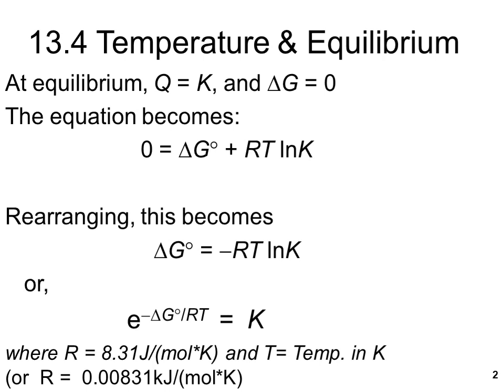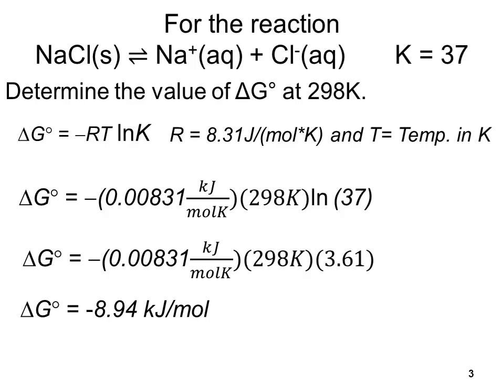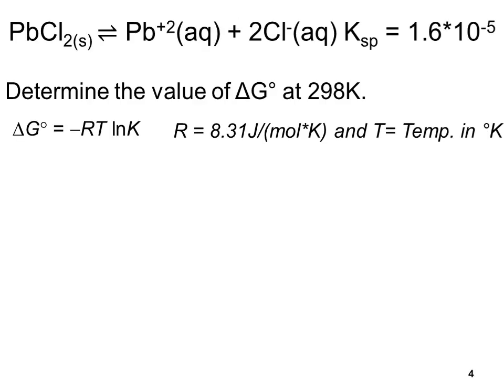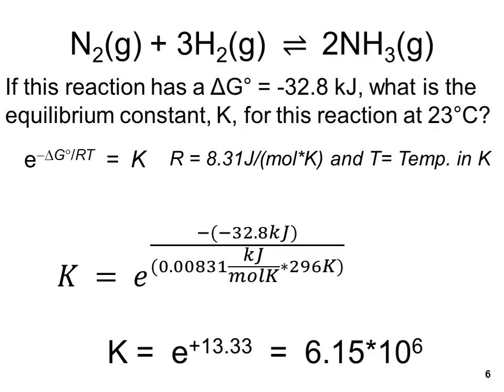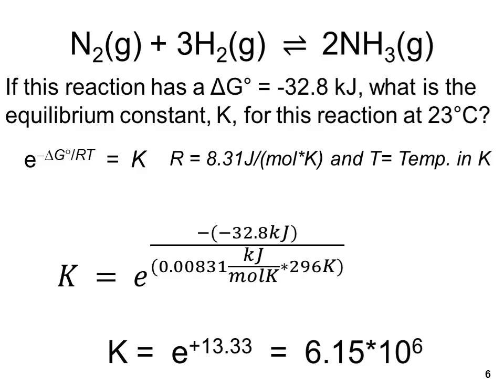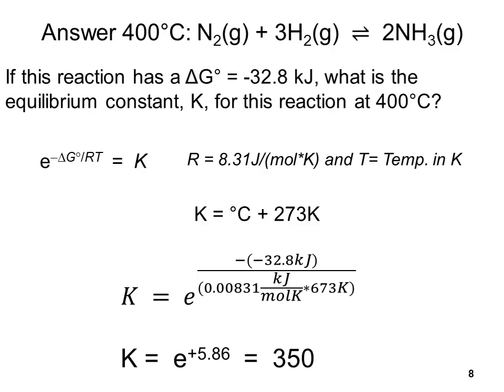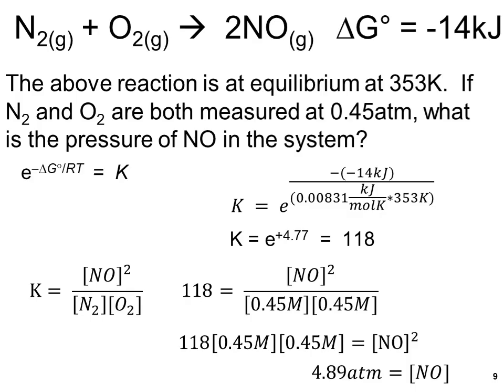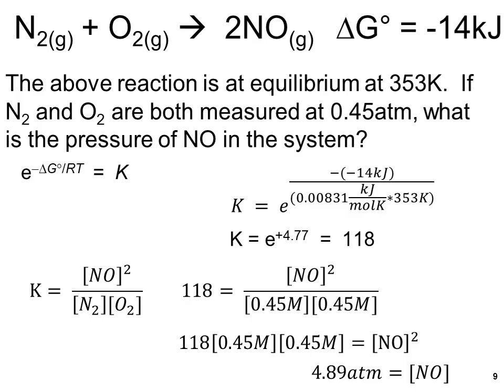Ch13 p10 G and K